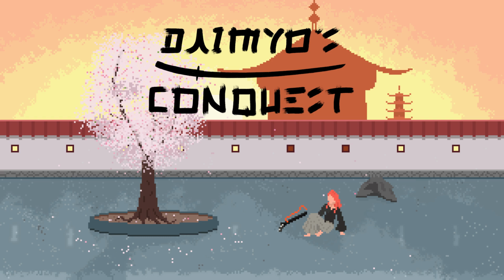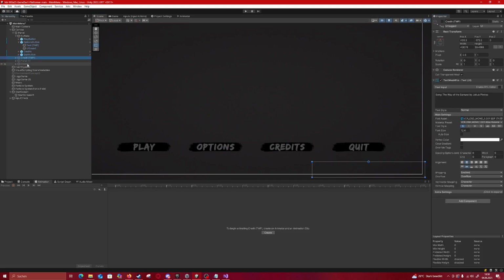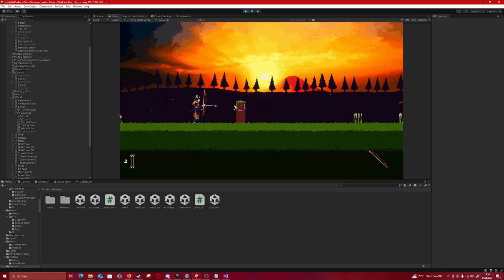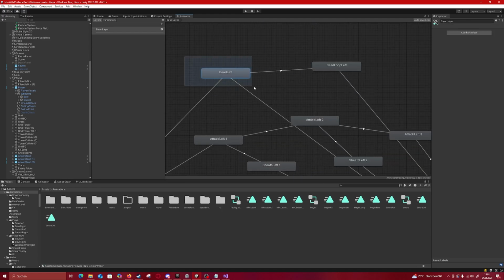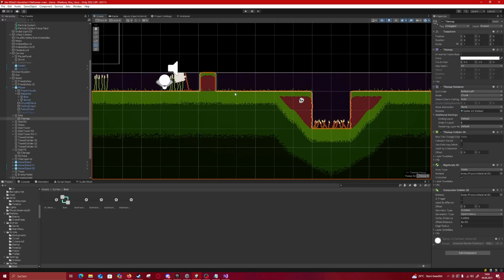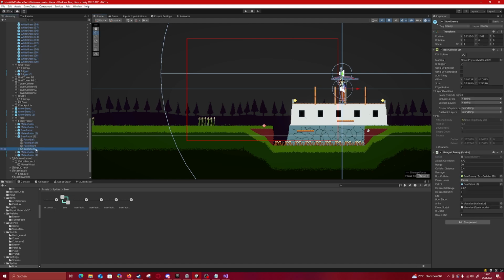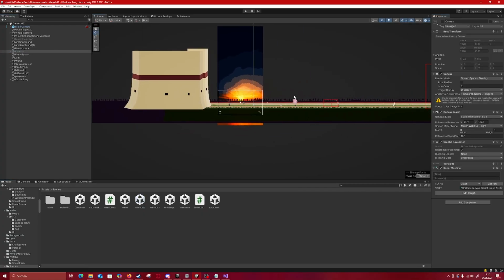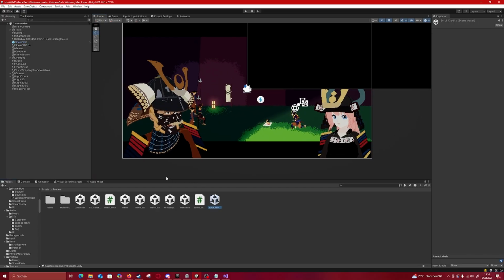GameDev Overview | Looking over a Unity 2D Game Project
In this video i go over my first completed game project and highlight both cool features and flaws that could be improved.

Hope you like it and stick around